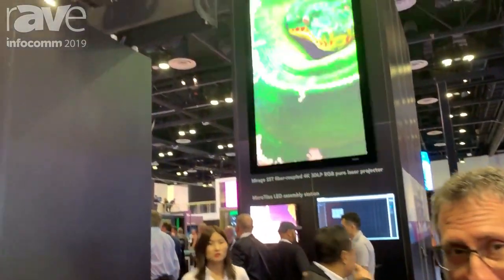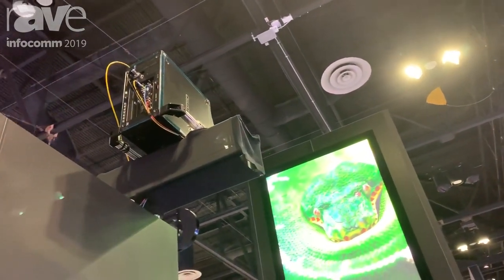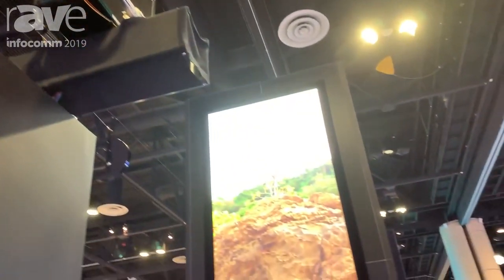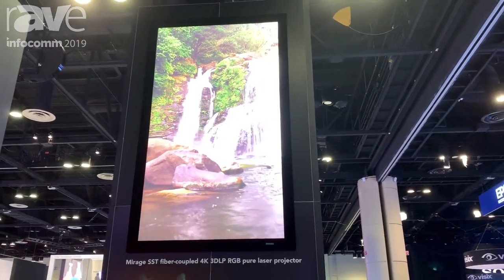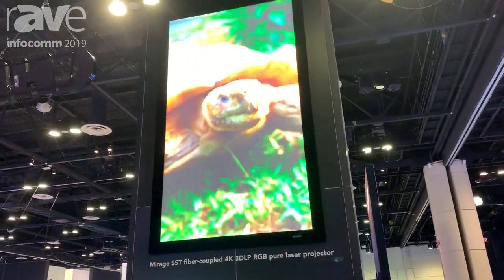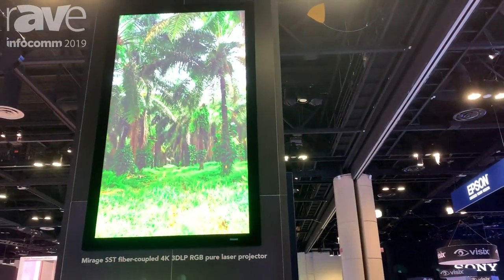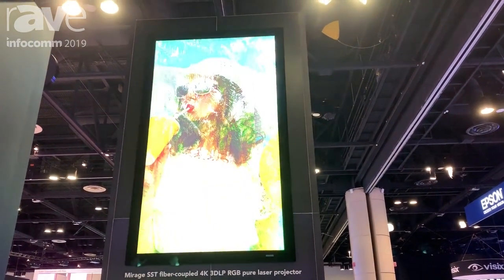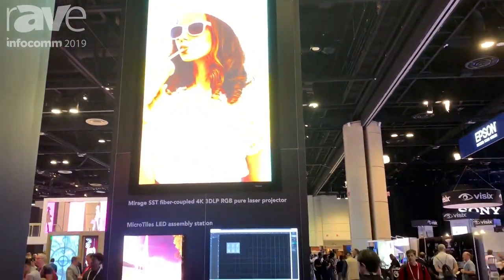Christie’s leadership in RGB laser projection: Mirage SST product highlights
Christie’s Larry Paul discusses how we're leading the charge with our Mirage SST RGB laser projection system. See why Christie® 3DLP® RGB pure laser projectors outshine the competition.